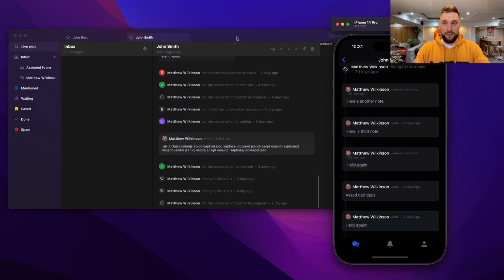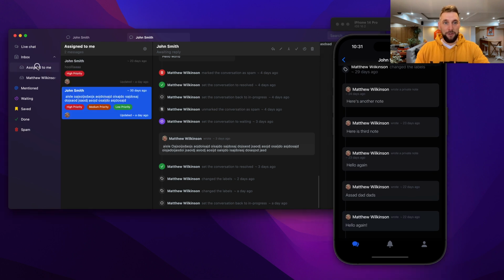Building cross platform apps for zenshop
Early work on the native apps for zenshop